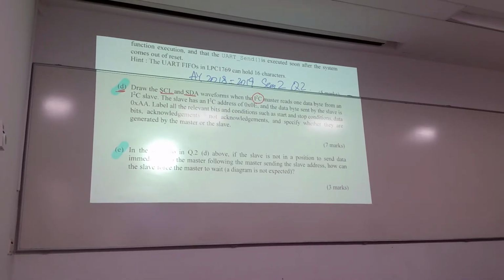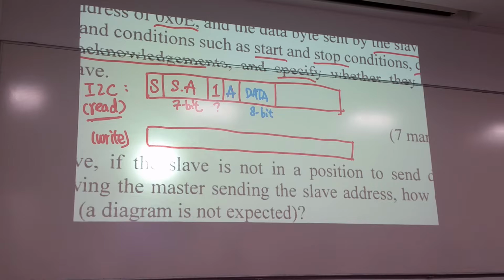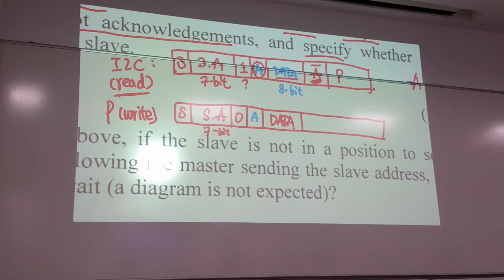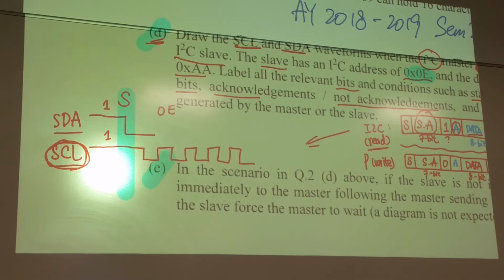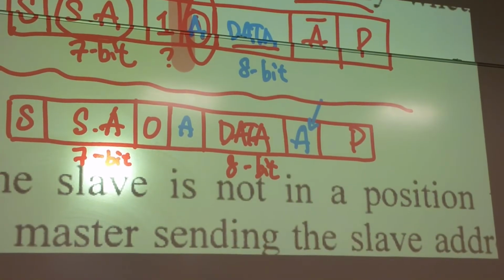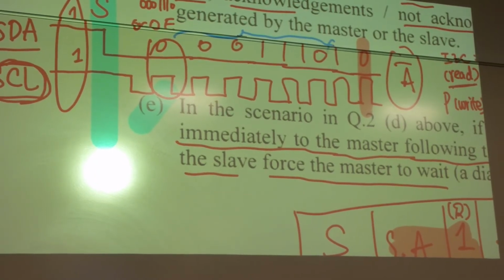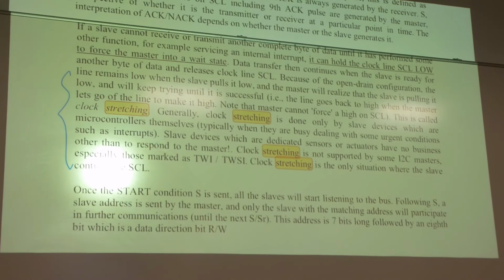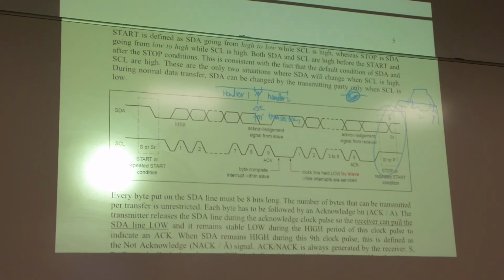EE2028 - Saturday Clinic 16/11/19 #1